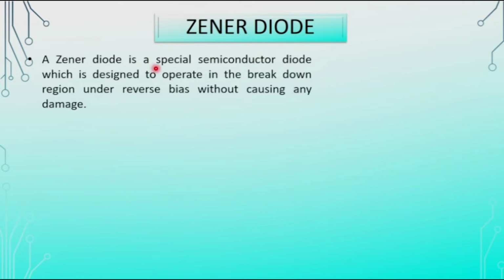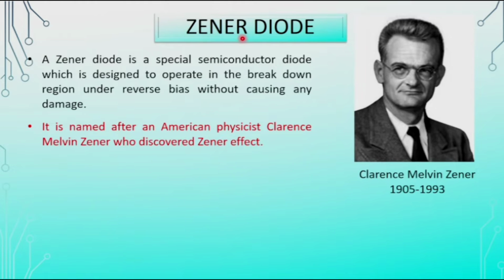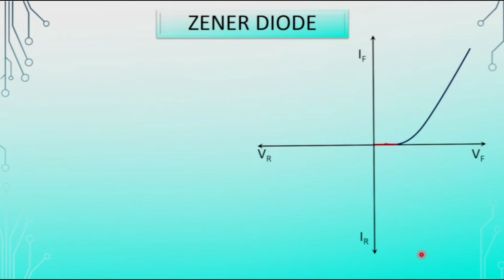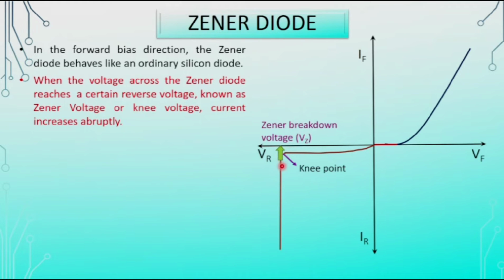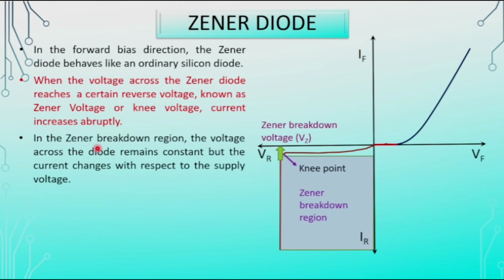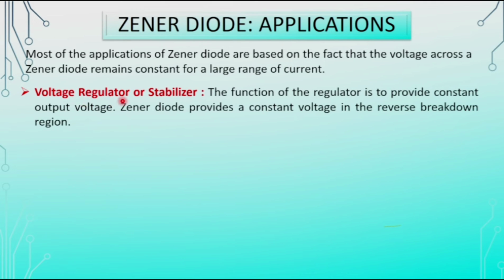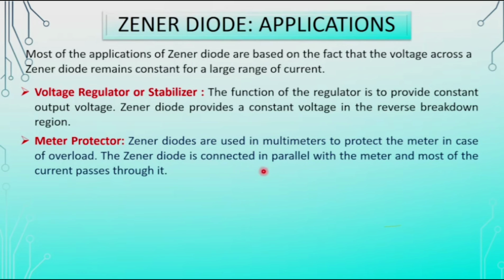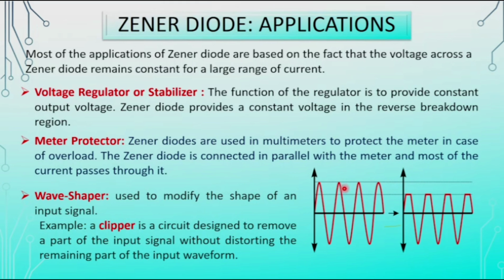Zener diode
In this video, I have discussed the Zener diode, the difference between p-n junction diode and Zener diode, the working principle of Zener diode, and the V~I characteristic of Zener diode.